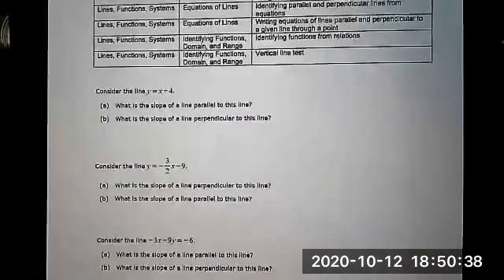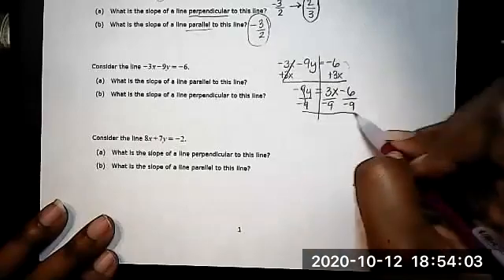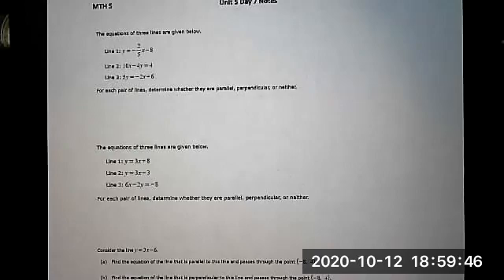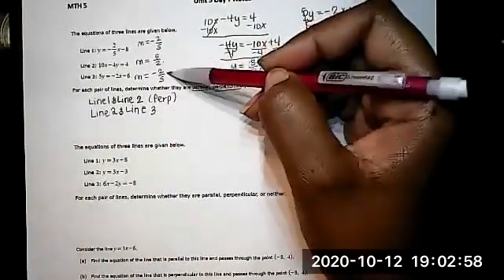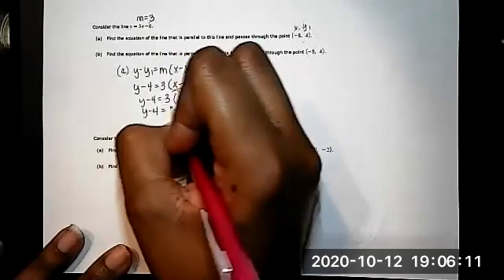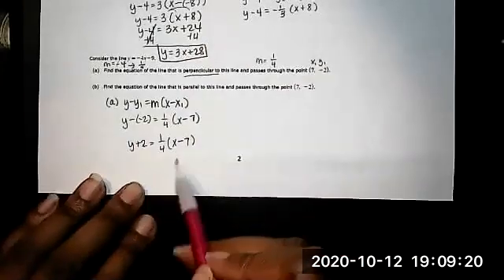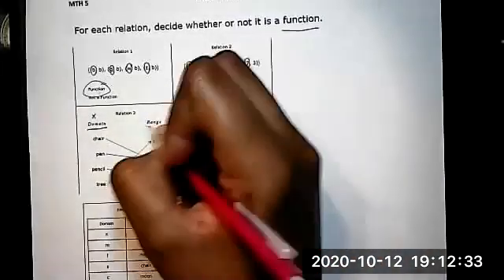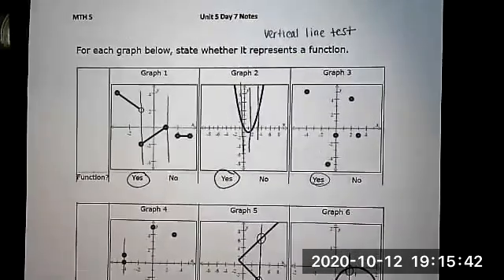MTH 5 Unit 5 Day 7 Notes